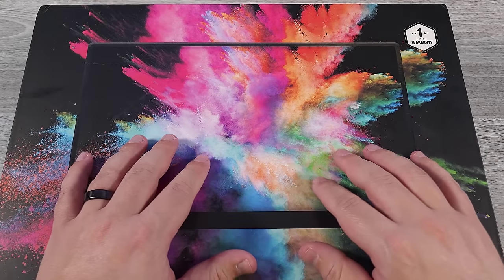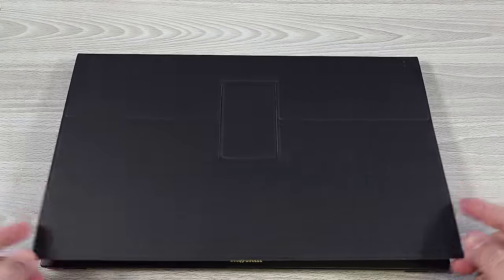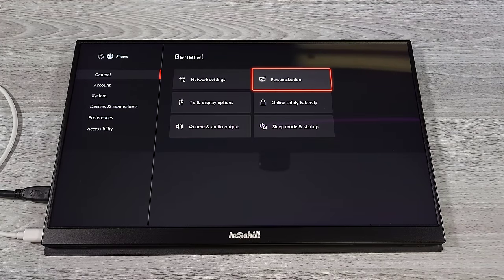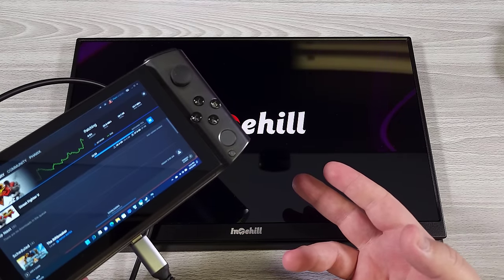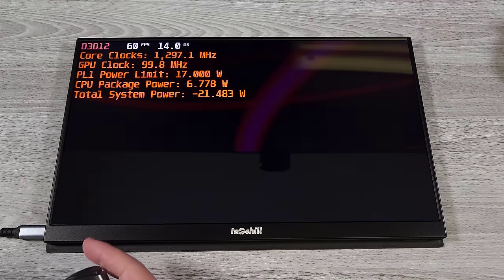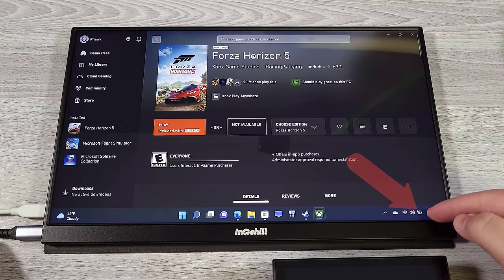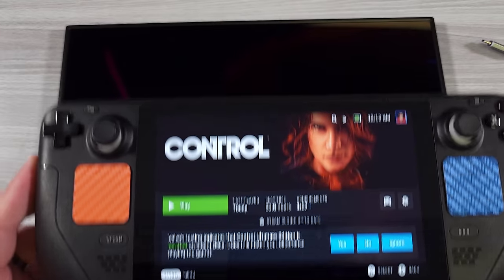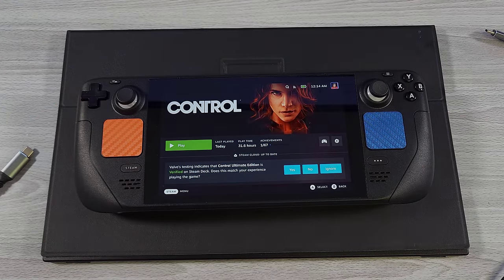1080p HDR VRR (60hz) Portable Monitor for Steam Deck, TB3 Devices, Consoles like Switch PS4 PS5 Xbox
00:00 - Introduction
00:30 - Specs
01:21 - Things I Don't Like
02:46 - Connecting to Xbox Series X
04:30 - Connecting to Thunderbolt 3 Devices
05:51 - How to Enable HDR In Windows
08:56 - Connecting to Steam Deck
10:22 - Conclusion